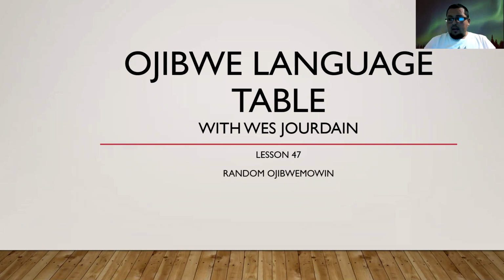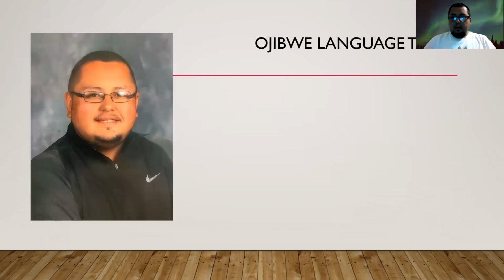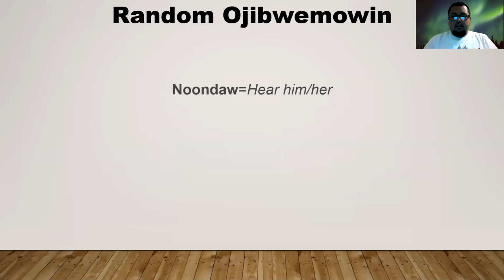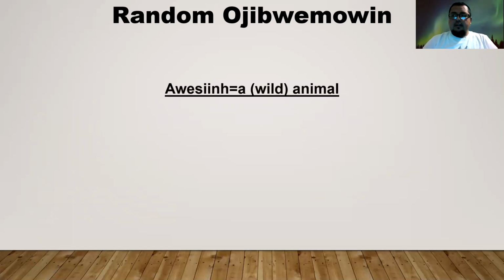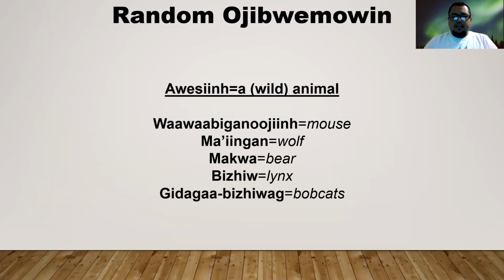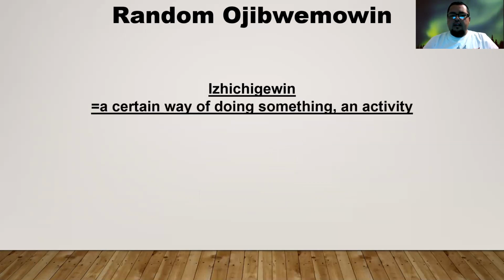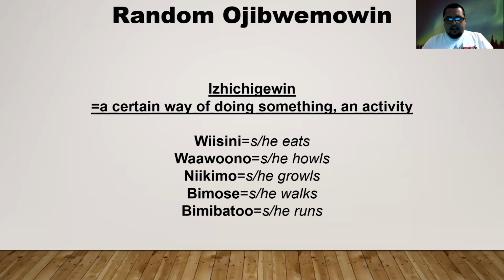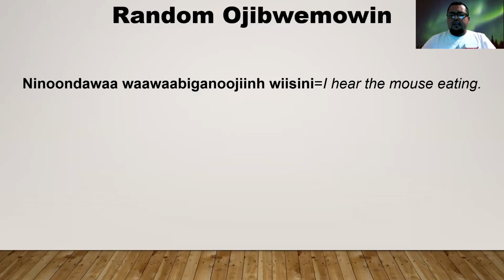Ojibwe Language Table w/Wes Jourdain Lesson 47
Lesson 47-Random Ojibwemowin Pt. 1